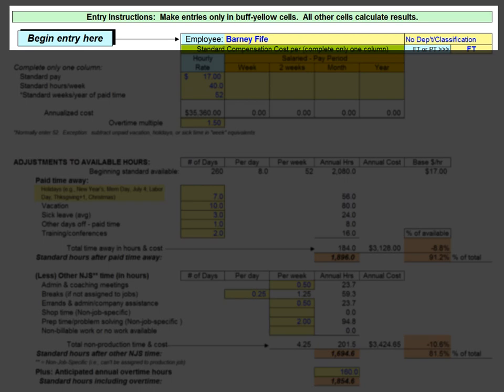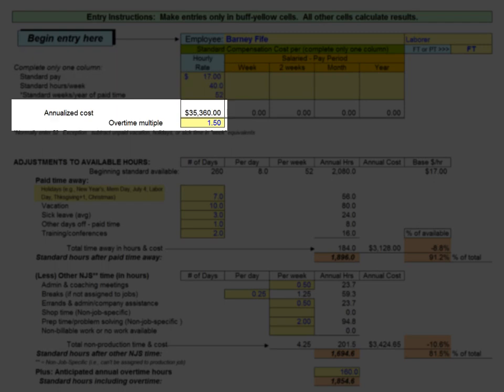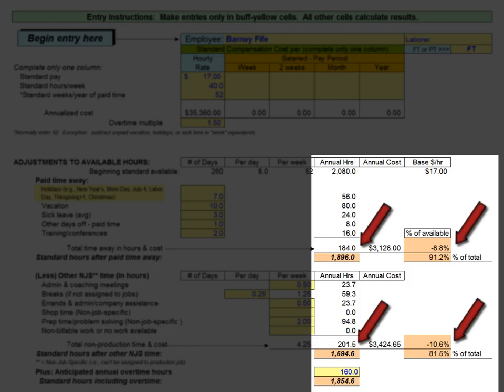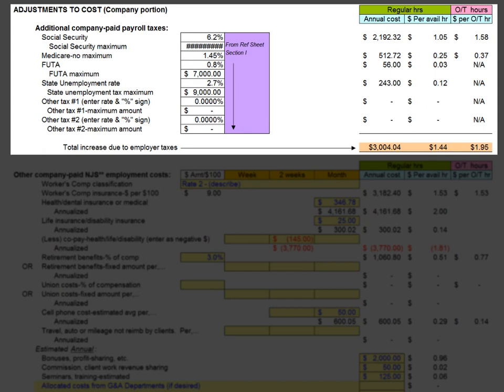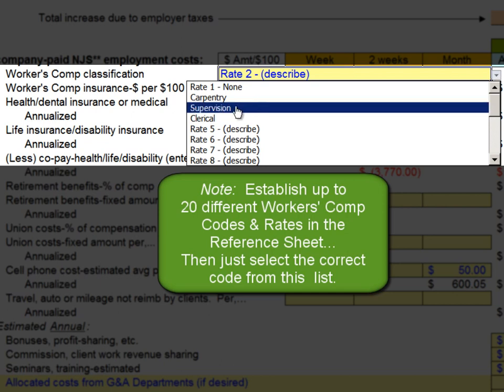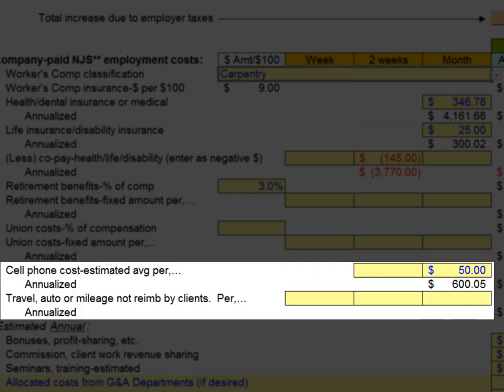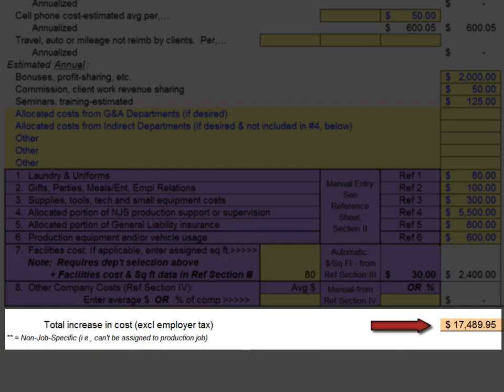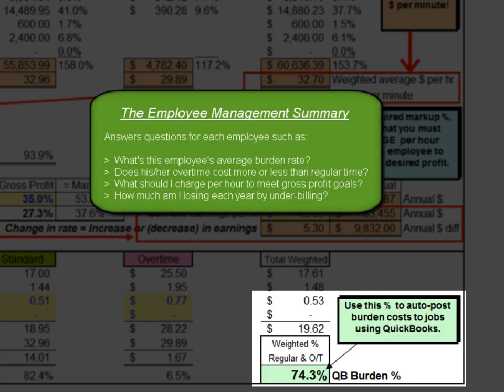Calculate Labor Burden Rates to Set Profitable Billing Rates - Diane Gilson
Wish you could easily and accurately calculate
your REAL labor and labor burden costs?
...Or find out how much you're (probably)
under-charging on your employees' labor?
Stop losing money on employee labor!  Instead, get smart with the

Info Plus Accounting - Support Solutions
Employee Cost & Pricing AnalyzerTM (eCPA)

eCPA's labor burden calculations reveal
what each employee REALLY costs per production hour...

And without underlying, fully-burdened labor cost data, how do you know that you're charging the right amount?  For example:  assume that one of your employees (after allowing for time off and overtime) is available to work 1,850 hours per year.  If you're undercharging:

•  By just $5/hour on one employee you're forfeiting income of $9,250 per year.
•  By $12/hour, you're losing $22,200 each year.  And that's for just one employee!

Imagine the impact for all of your employees:
...What could this do to your company's profits over a period of several years?

Chapters

0:00 –  Employee Burden Example
1:25 – Increased Employee Burden Costs
2:00 – Track Health Insurance and Retirement Costs
2:30 – Union, Travel, Mileage Cost Tracking
3:00 -  Management Summary
3:35 – Compatibility with QuickBooks Desktop